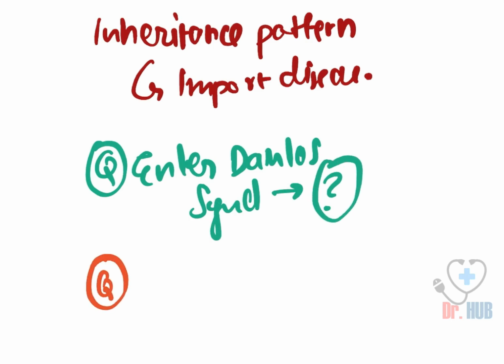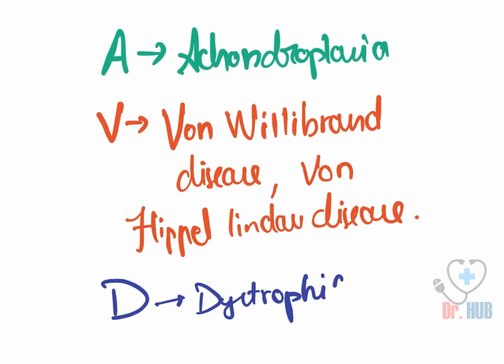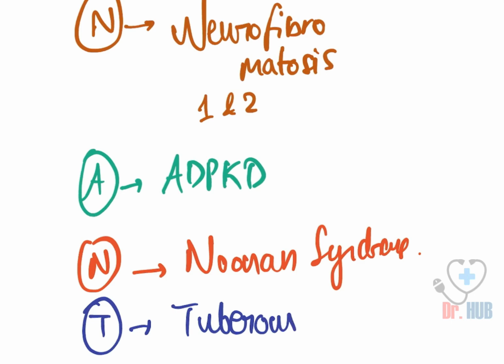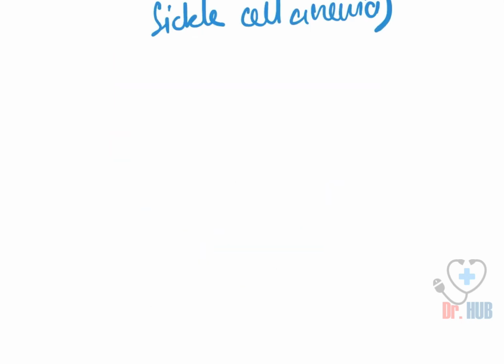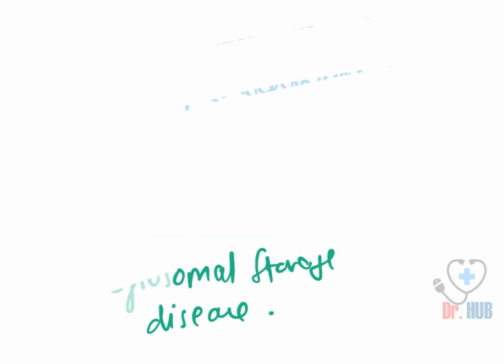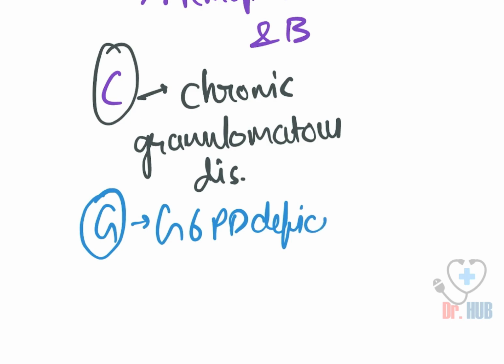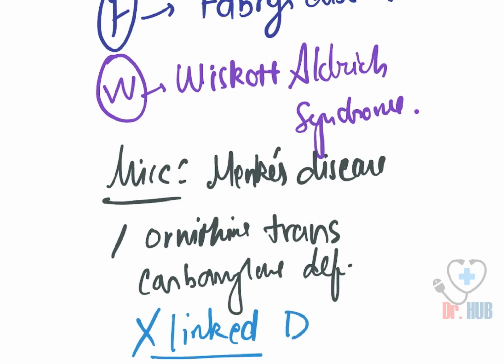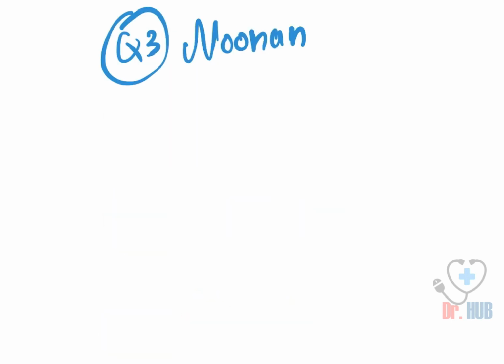Inheritance Pattern Of Important Diseases